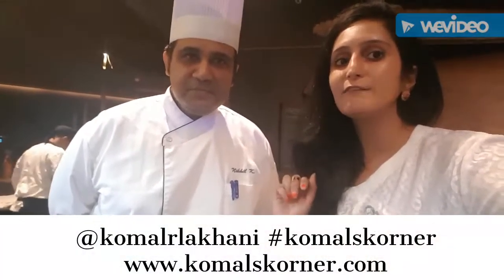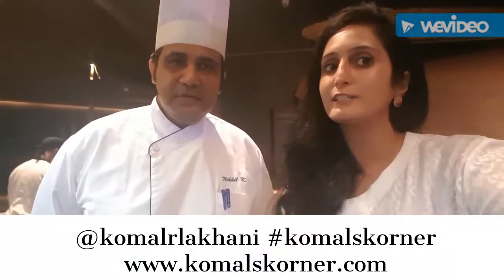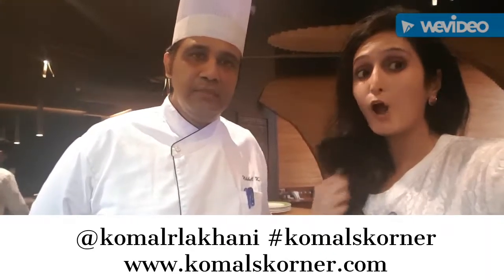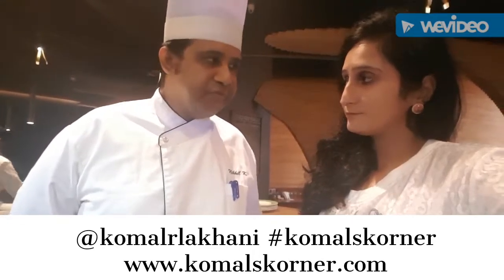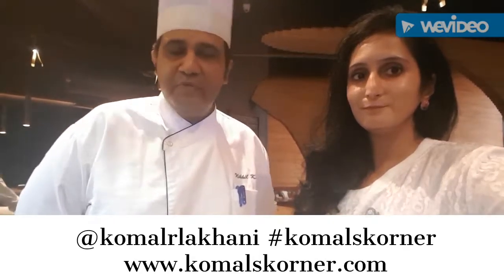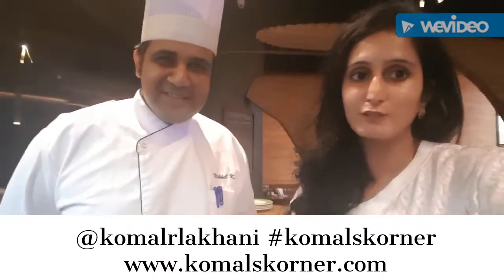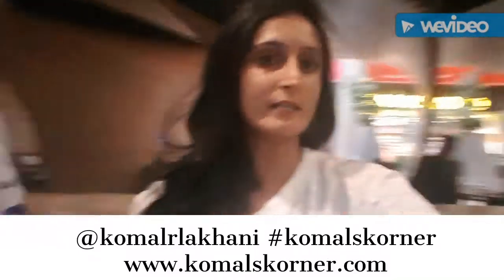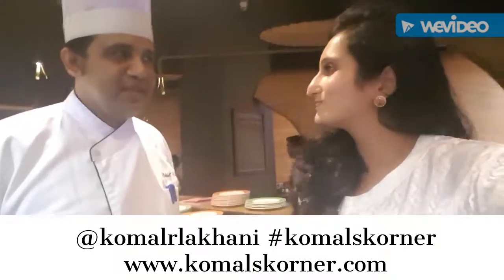An interview with Chef Nikhil Karnik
In conversation with Chef Nikhil, Sous Chef at Craft, Mumbai